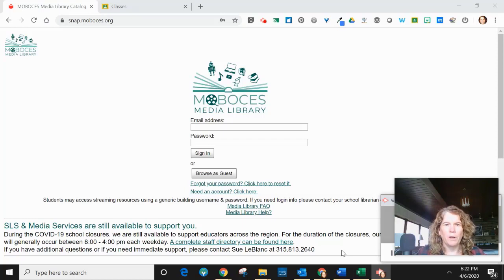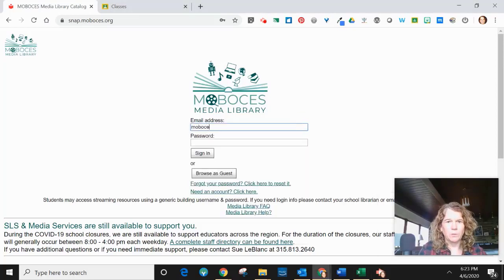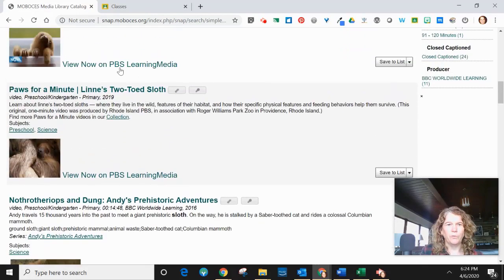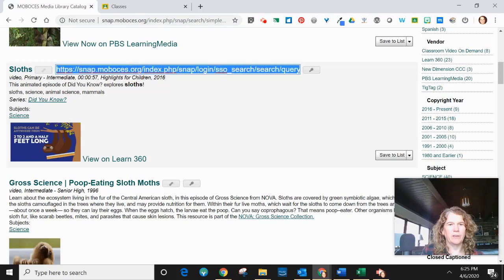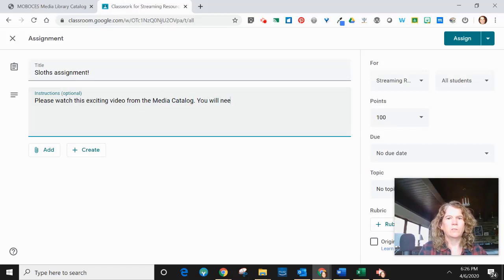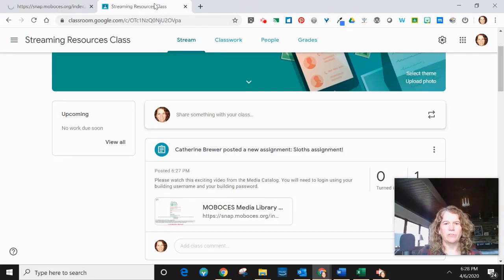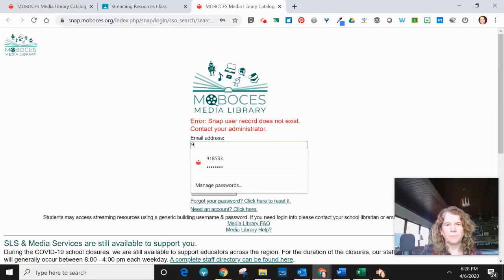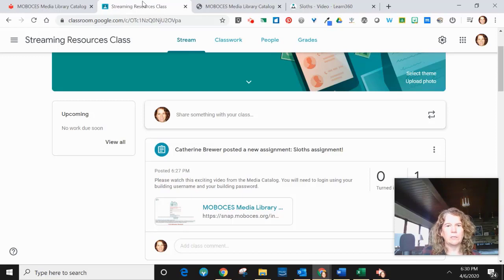ShareMediaToGoogleClassroom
A short video walk-through of the steps to share a streaming resource from the MOBOCES Media Catalog to Google Classroom.